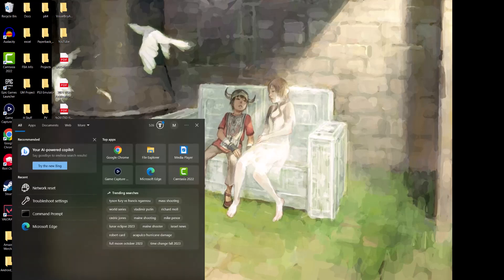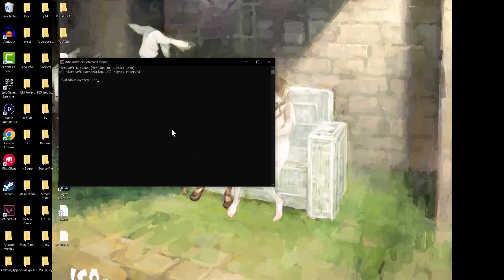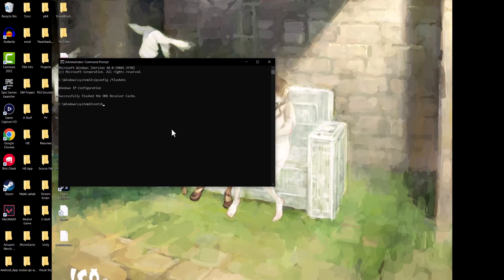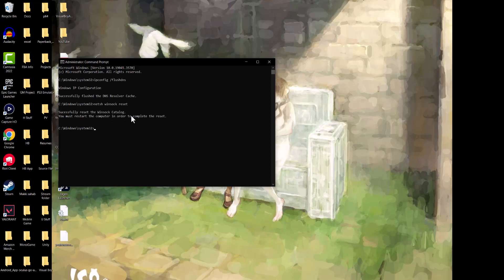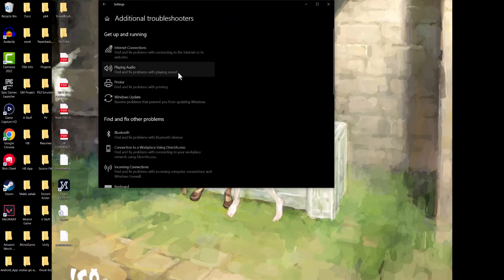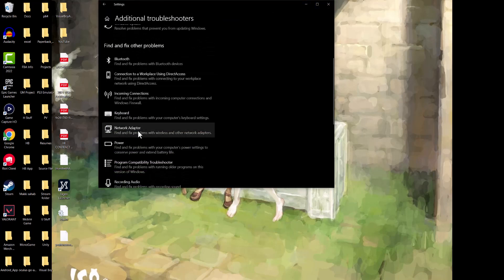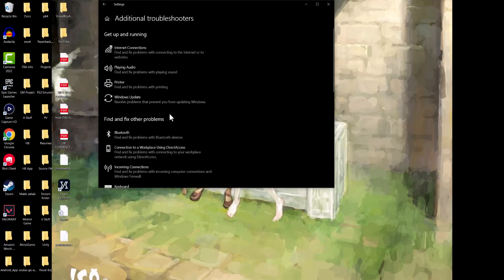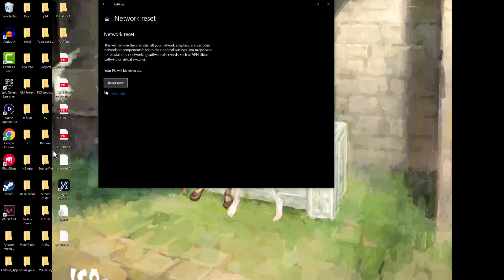How To Fix Windows Did Not Detect Any Networking Hardware 2023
In This Video, I Will Show You How To Fix Windows Did Not Detect Any Networking Hardware 2023